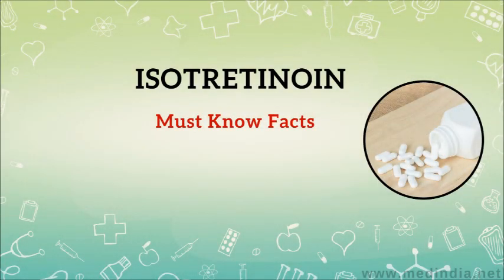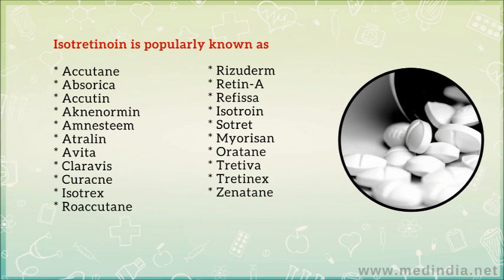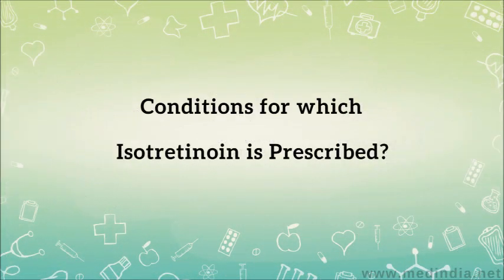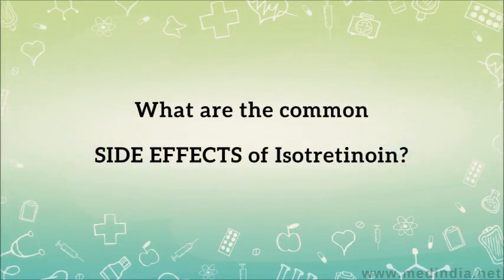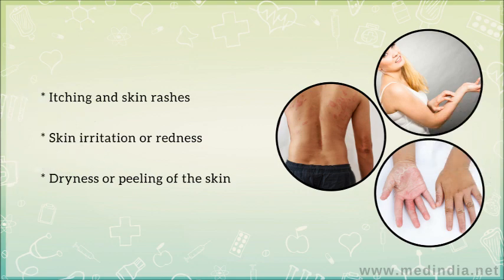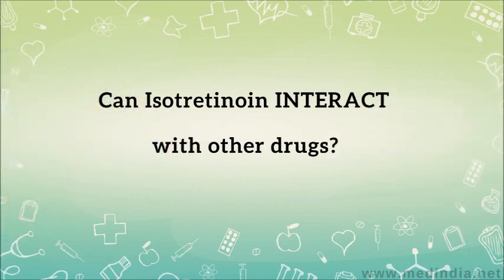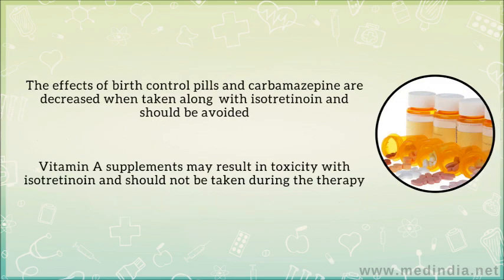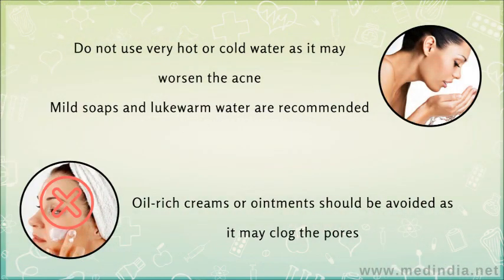Isotretinoin (Accutane): Drug to Treat Acne Vulgaris and Severe Nodular or Cystic Acne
Isotretinoin belongs to a class of medications called retinoids.

Isotretinoin is a prescription only medicine (POM) related to vitamin A; its isomer tretinoin is also used to treat acne.

Isotretinoin is prescribed for treating acne vulgaris and severe recalcitrant nodular acne resulting in deep or painful cysts and nodules.

Isotretinoin is also used to treat certain rare inherited or genetic disorders such as harlequin-type ichthyosis and lamellar ichthyosis.

Women of childbearing age should carry a pregnancy test report before refilling isotretinoin every month.

Two negative pregnancy tests must be obtained before starting isotretinoin therapy.

Please  help us translate this video in your language to make it more universal and  useful to your language community. We present useful and essential information on the drug isotretinoin that everyone should know when taking this drug. Use Medindia drug information to check drug to drug interactions if you are  taking more than one drug.